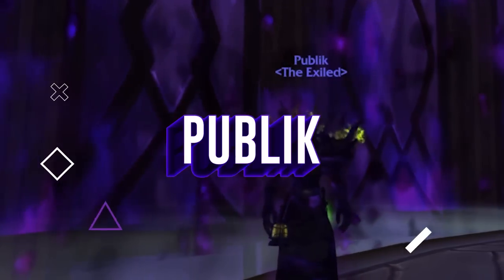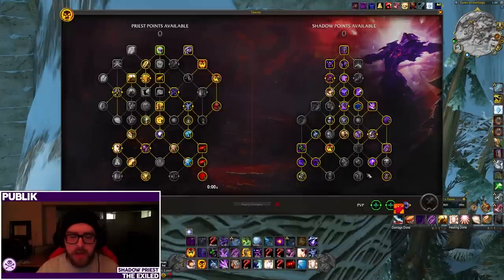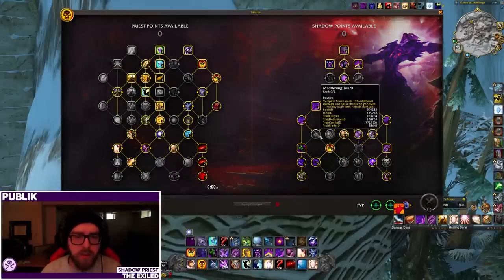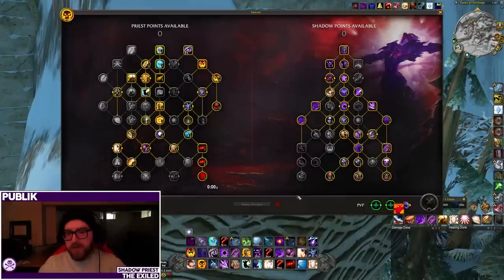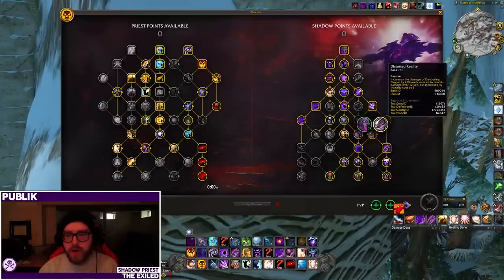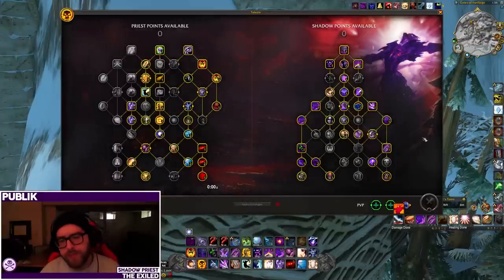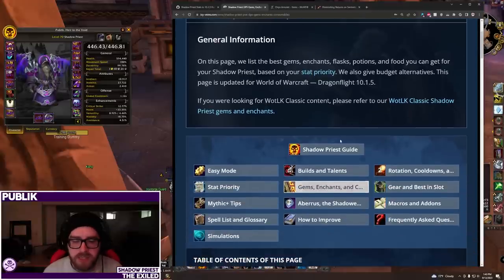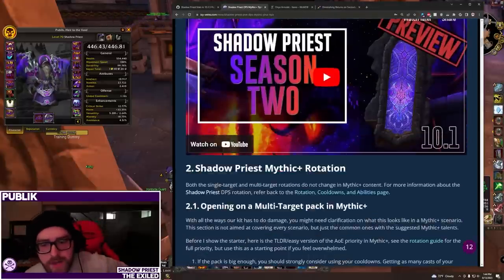10.1.5 Shadow Priest Guide (PvE)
0:00 Intro
1:03 Spec Talents
16:53 Class Talents
20:05 Gearing
26:38 Rotation
29:48 Stats
36:16 Consumables
40:32 Final Thoughts